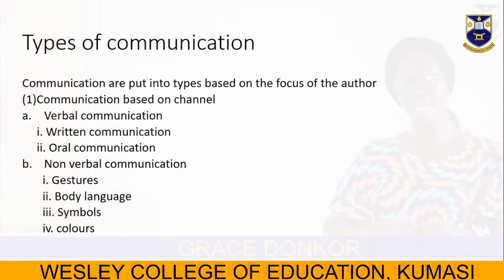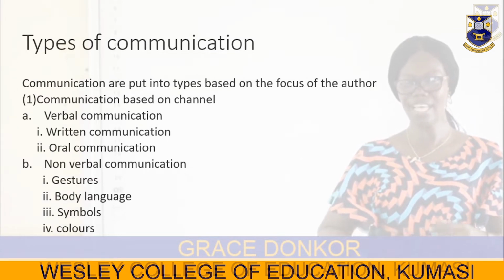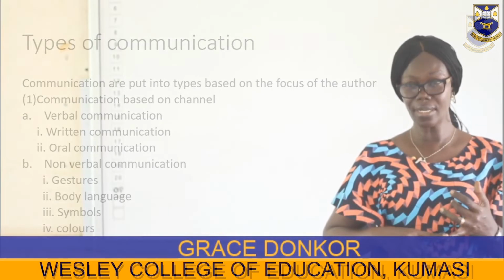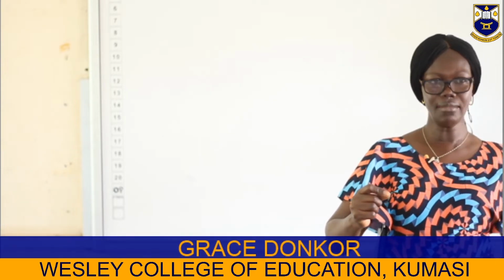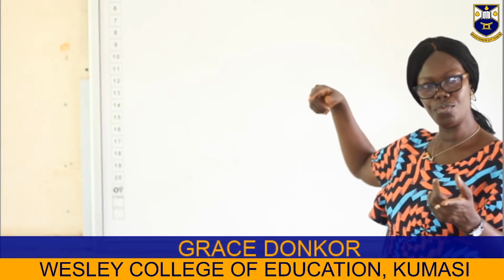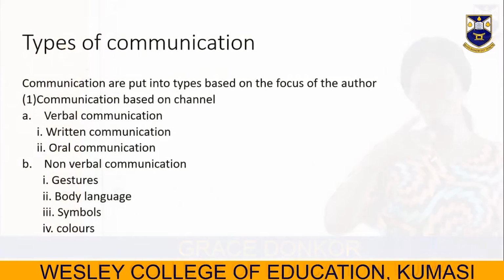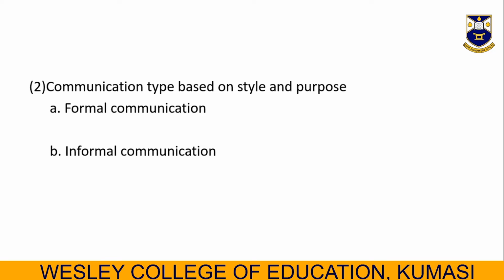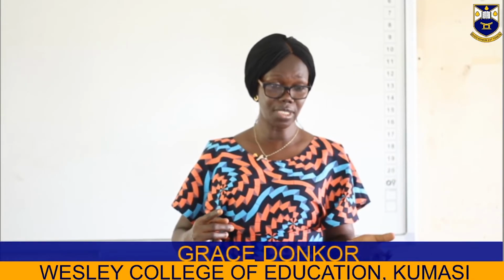COMMUNICATION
By: GRACE DONKOR